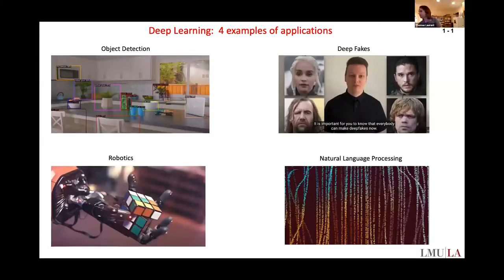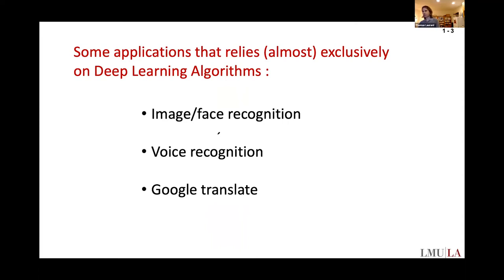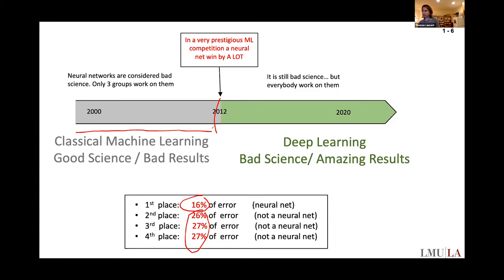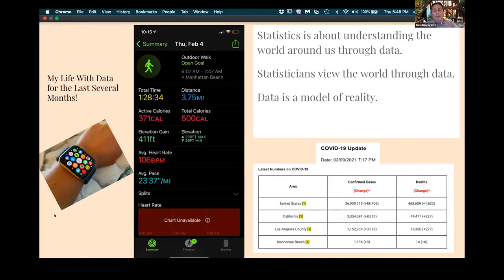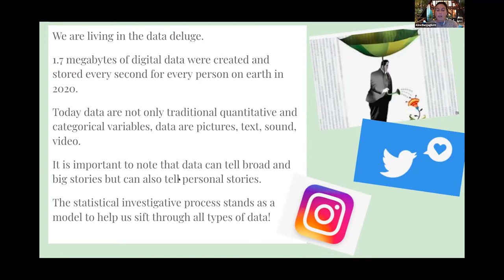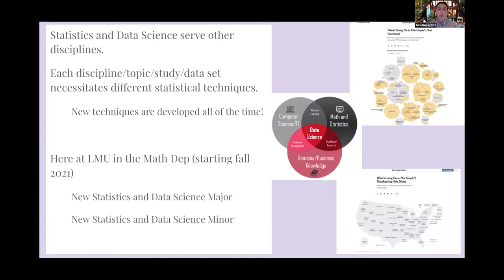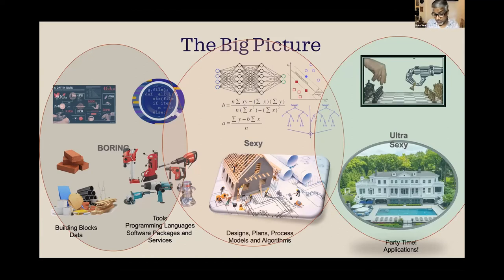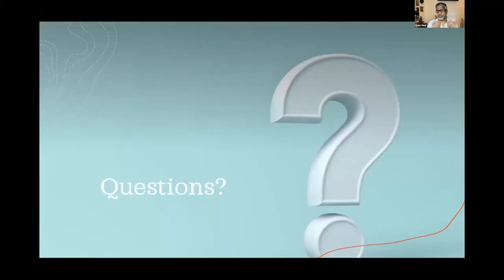Machine Learning and Data Science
Machine learning is a method of data analysis, based on a branch of artificial intelligence, that automates model building. Systems can learn from data, identify patterns, and make decisions with minimal human intervention.